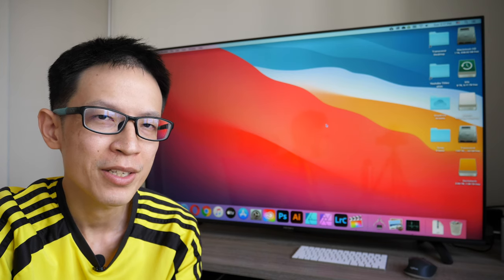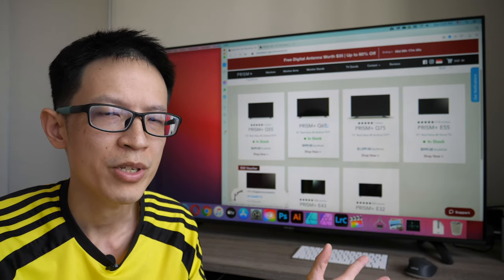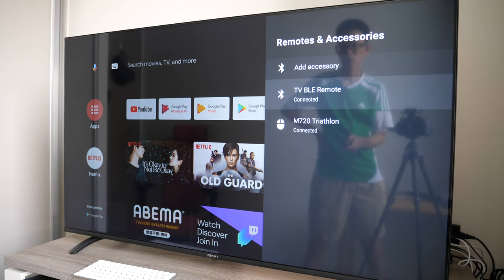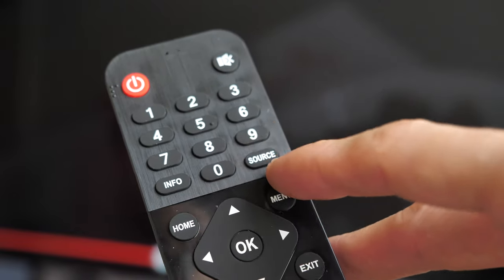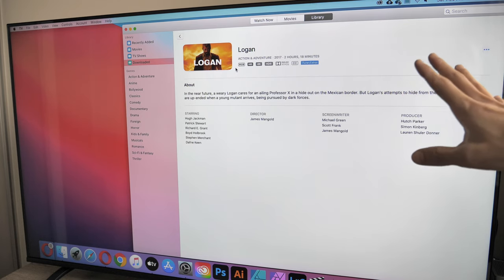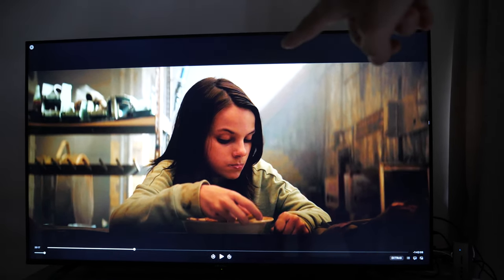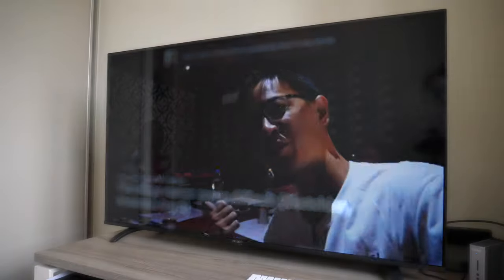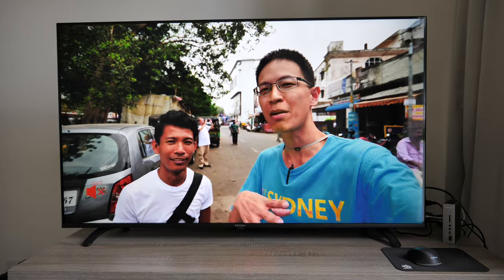Review: PRISM+ Q55 4K Android TV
Here's the review of PRISM+ Q55 4K Android TV. It has NetFlix, Youtube, Amazon Prime Video, and Google Play Store!

parkablogs25

TIME STAMPS
00:00 - Intro
02:16 - Things included
02:34 -Design
04:13 - Android TV
05:50 - Visual Quality
06:53 - Remote
09:01 - HDR, movie watching
10:30 - IPS glow, backlight bleed
13:38 - ChromeCast
15:05 - Gaming
15:47 - Audio
16:41 - Conclusion